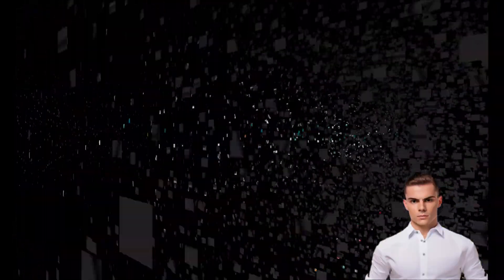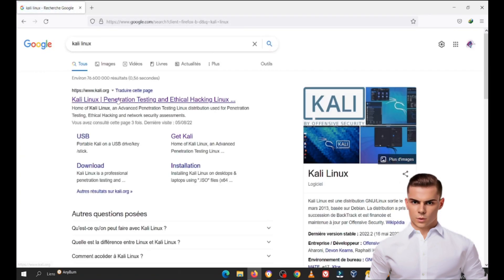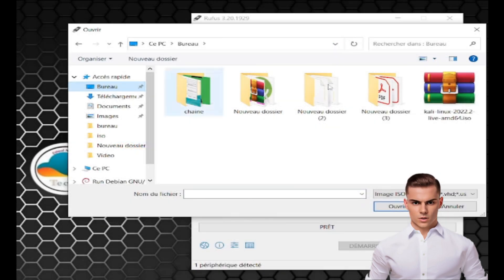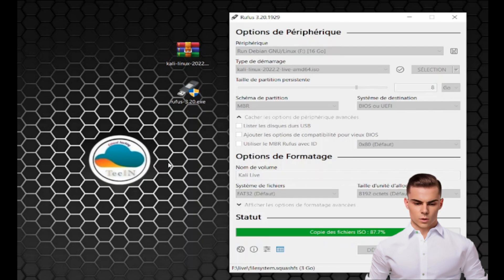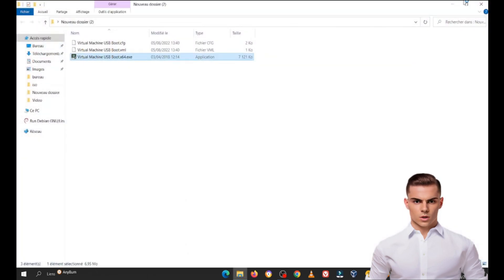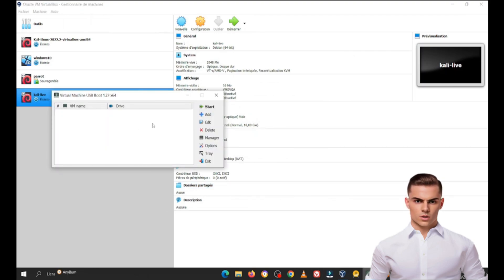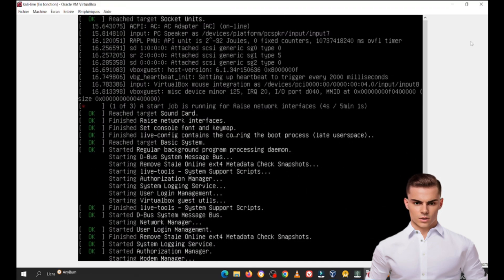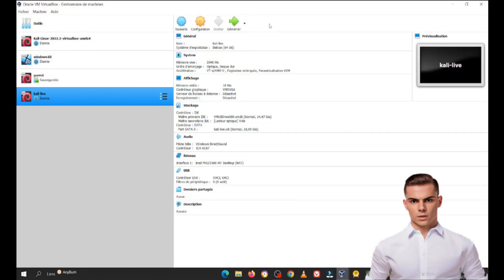Kali Linux USB Live Boot with Persistence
Using Kali Linux as a live machine offers a host of benefits that make it a versatile tool for various purposes. In this video, we'll explore the advantages of opting for a Kali Linux live environment without the need for installation:

Portability: Kali Linux on a USB drive allows you to carry your hacking and testing toolkit wherever you go. It's like having a secure and customizable pocket-sized operating system.

Data Isolation: When running Kali Linux as a live system, your primary computer's operating system remains untouched. This isolation ensures that no changes or errors on the live system affect your host machine, providing a safer testing environment.

Persistence: With persistence enabled, you can save your configurations, tools, and data on the live USB. This means you can resume your work exactly where you left off, making it an ideal choice for long-term projects and learning.

No Disk Partitioning: Unlike a full installation, using Kali Linux as a live machine doesn't require you to repartition your hard drive. This non-intrusive approach makes it accessible to a wider range of users.

Versatility: Whether you're a beginner learning the ropes of ethical hacking or a seasoned professional needing a temporary testing environment, Kali Linux as a live system caters to a wide range of users and use cases.